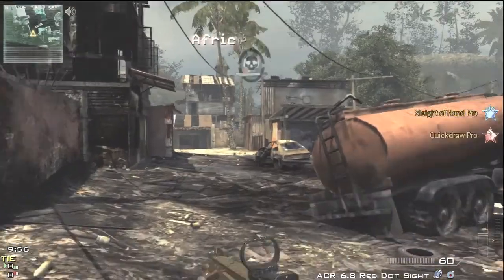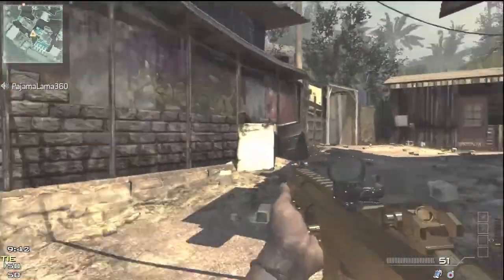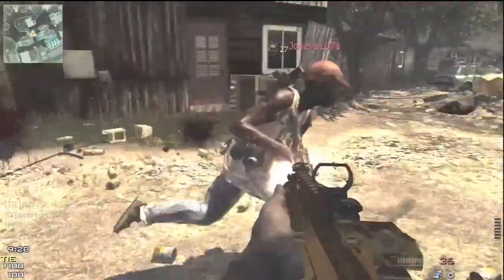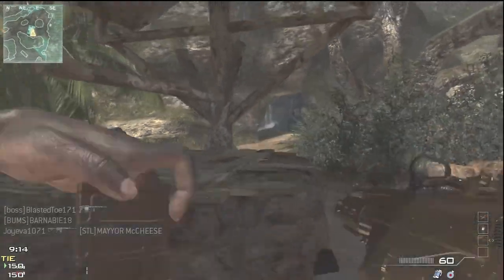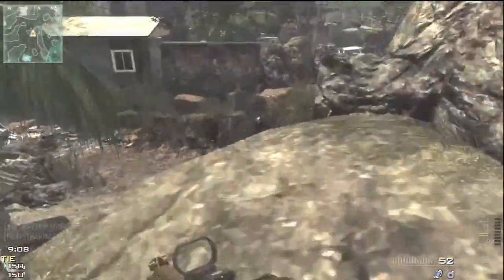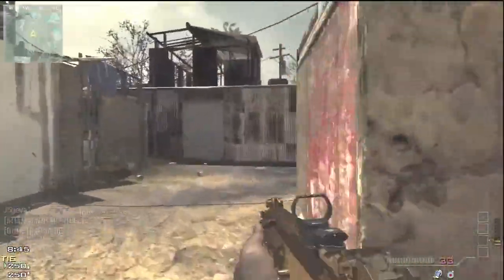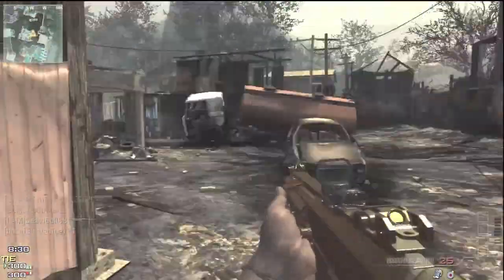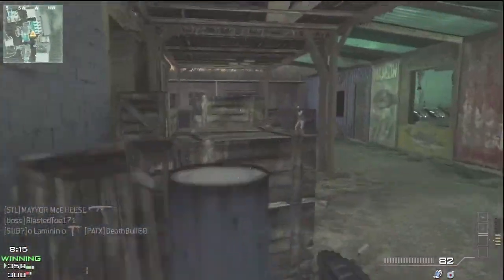Free-For All Friday| Info on the giveaway and next weeks FFA Friday!